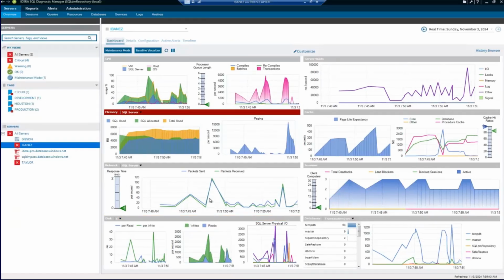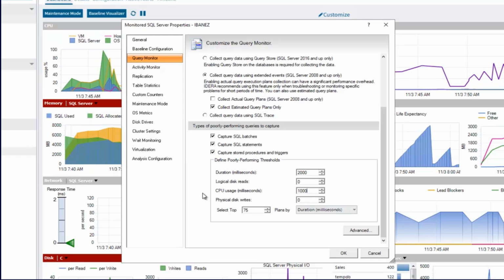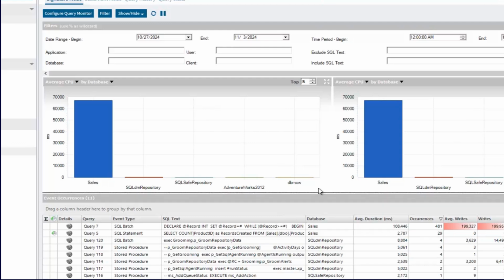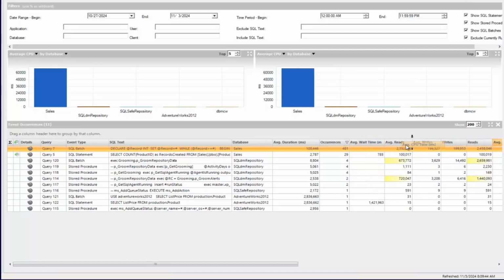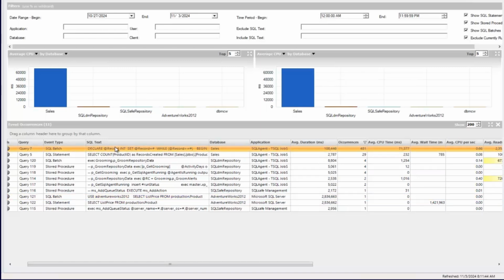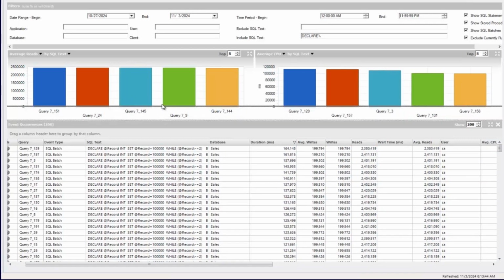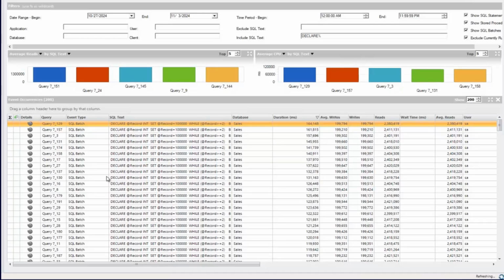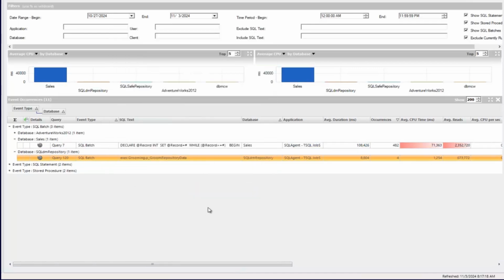Mastering SQL Diagnostic Manager: Optimize Your Query Monitoring for Tailored Performance Insights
Unlock the full potential of SQL Diagnostic Manager's Query Monitor with this concise guide. Learn how to effectively use and configure the Query Monitor to meet your specific SQL Server monitoring needs. This video provides a step-by-step demonstration of setting up the tool to track performance, identify bottlenecks, and gain actionable insights to enhance your database operations. Tailor your monitoring setup to capture critical data while minimizing overhead.

Get started with optimizing your database monitoring by exploring SQL Diagnostic Manager Don't forget to subscribe for more practical tips on SQL Server management and visit our Resource Center for additional tutorials and support!